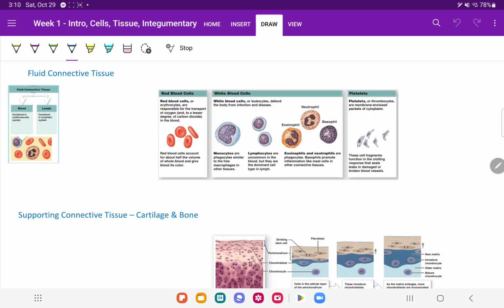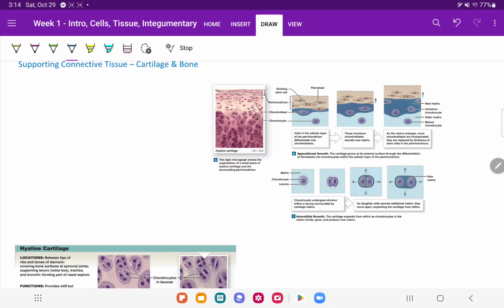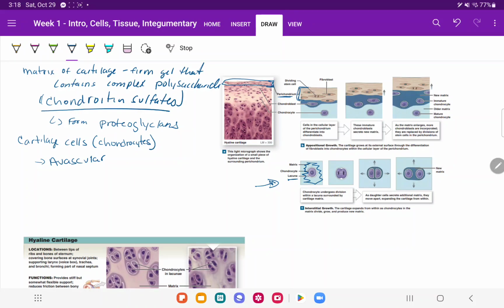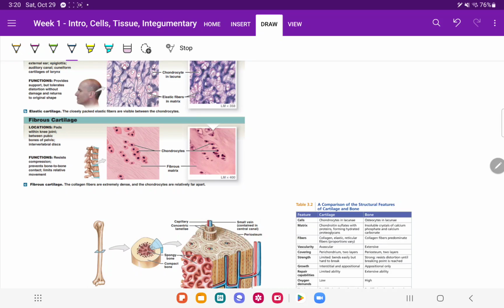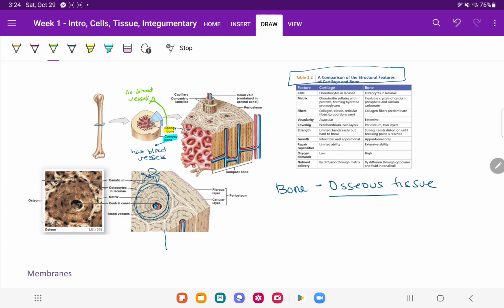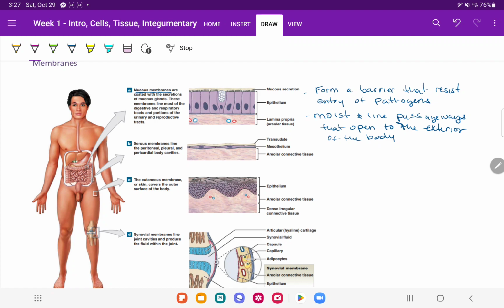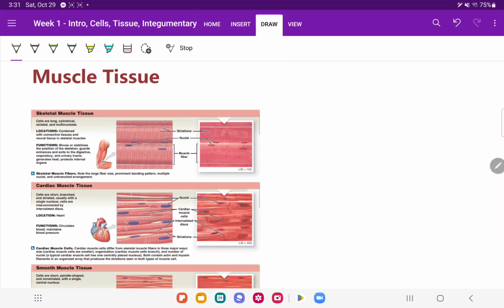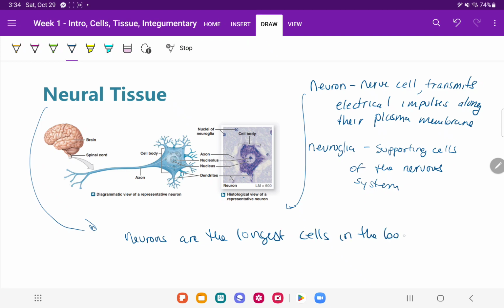Tissue part 3